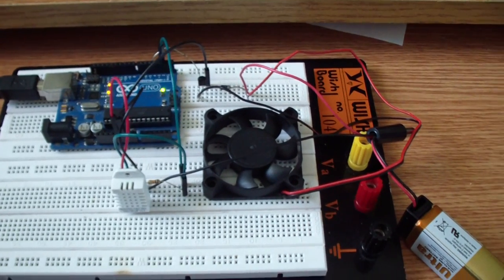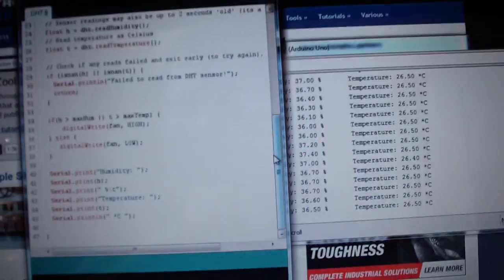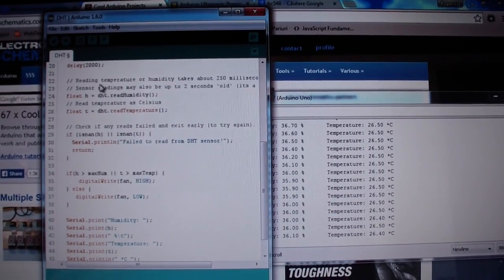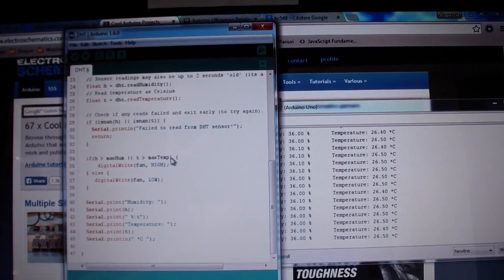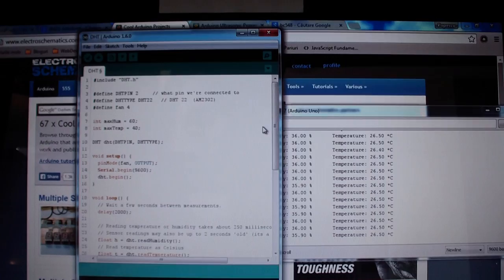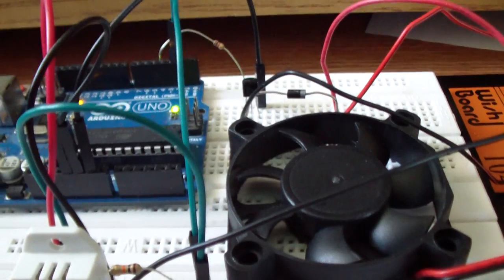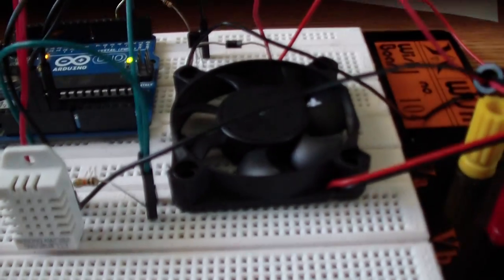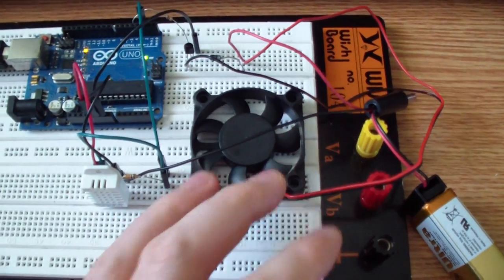Arduino DHT22 humidity and temperature simple project + fan